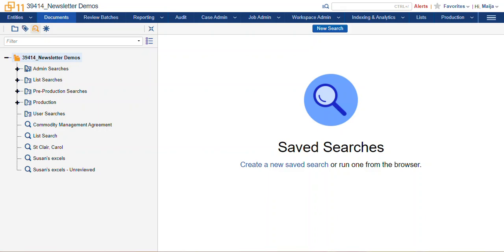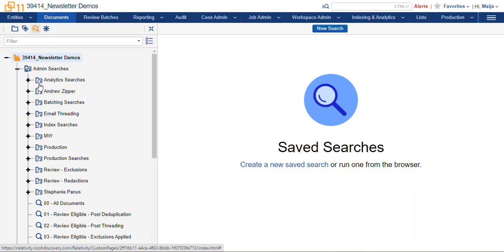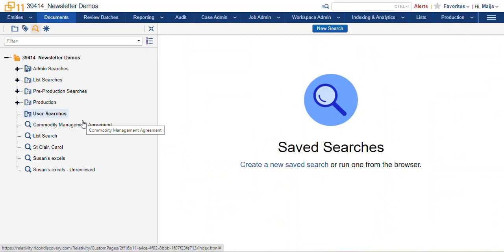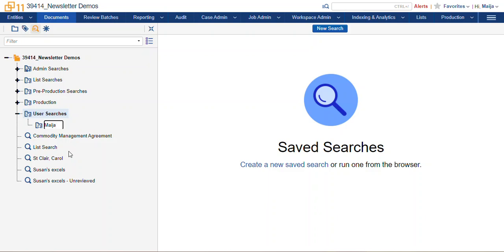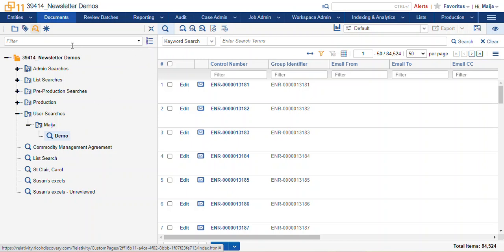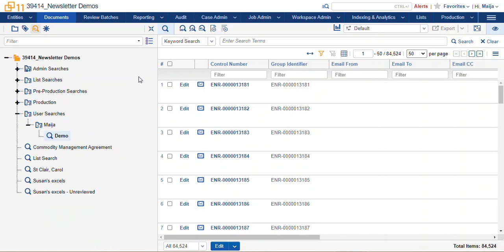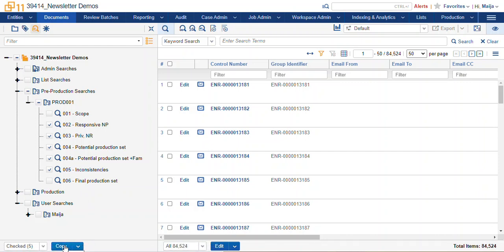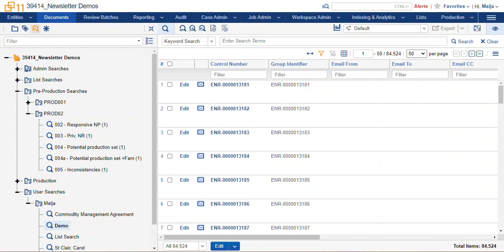Relativity Review: Saved Search Folders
Learn about Saved Searches in Relativity and some tips and tricks to make it work better for you. For more information about this or Ricoh Relativity,